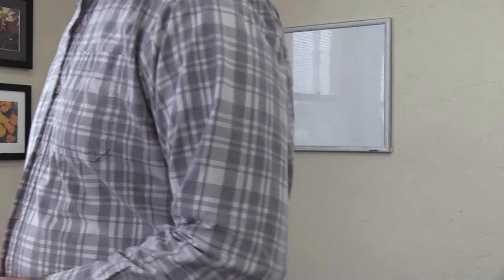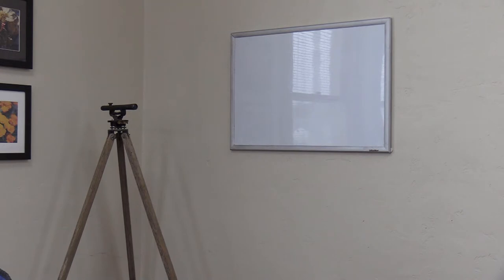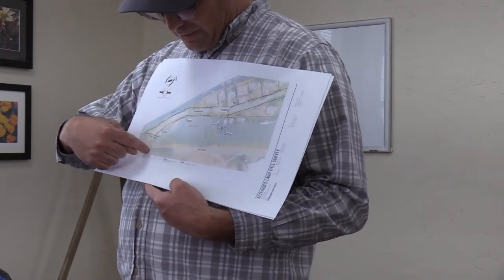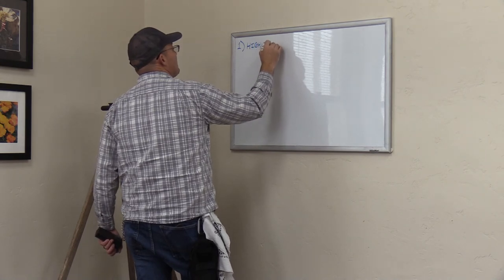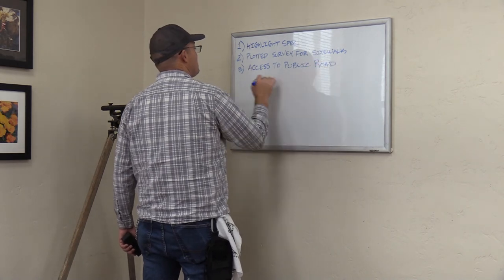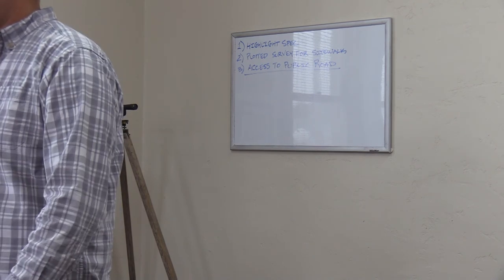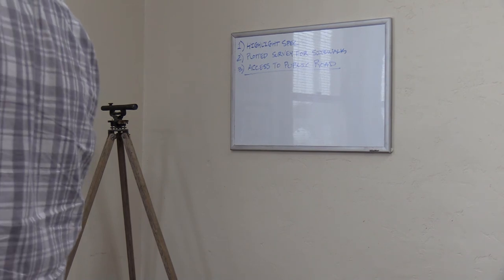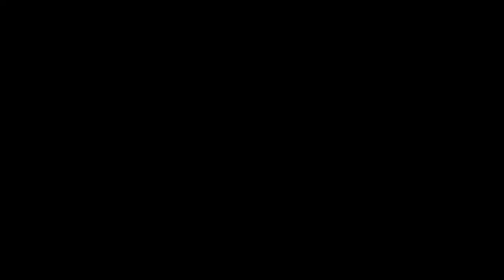The Severed Levee Parcel And Gap To The County Road